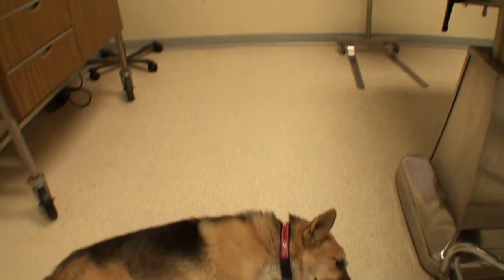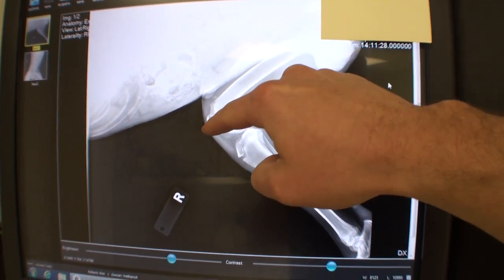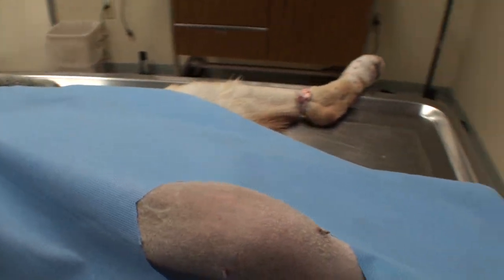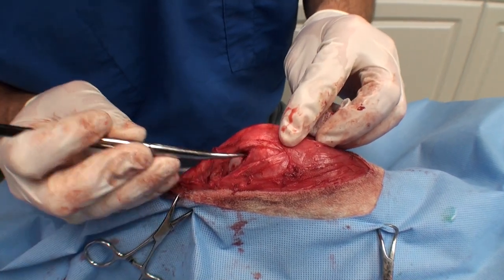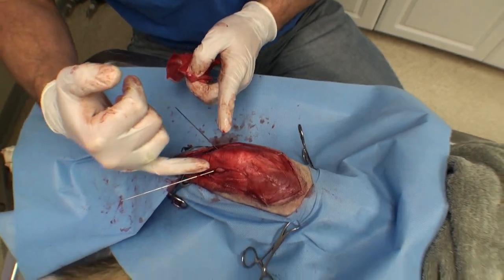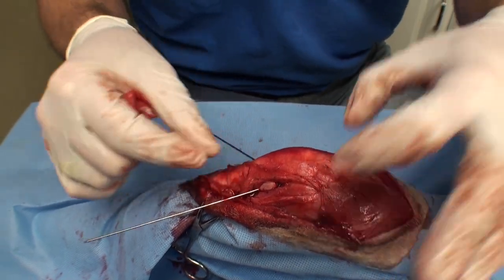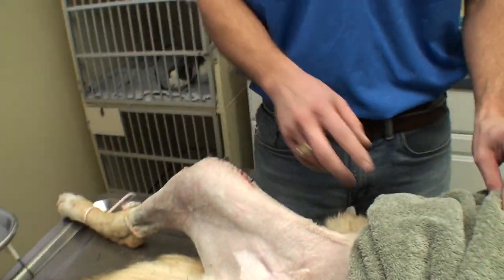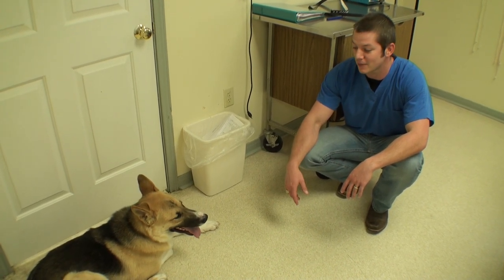Homeless German Shepherd with Broken Leg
Meet Rex, he was found on the streets injured, presumably after being hit by a car.  He was going to be euthanized but luckily was brought to Vet Ranch for treatment of his injuries.

If you are interested in helping with animals in the future, please to learn more about what we do and to donate if you would like.  We are a registered 501(c)(3), tax exempt non-profit organization.  There is no shortage of pets in need, so every donation means more lives we can positively change.  If you are not able to donate, please enjoy the videos and share if you like them!!!